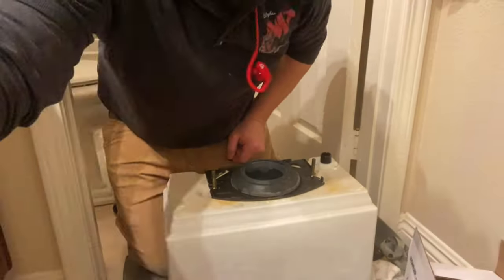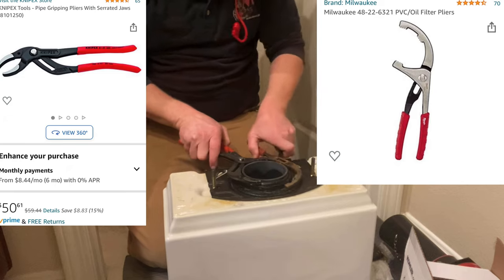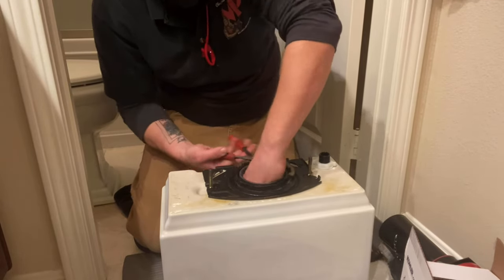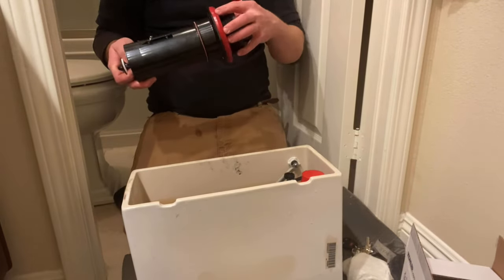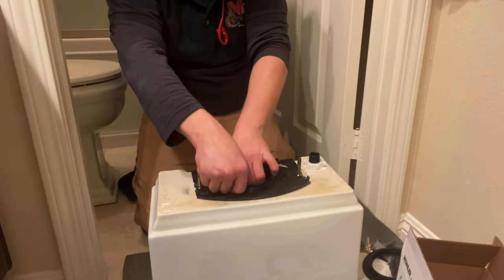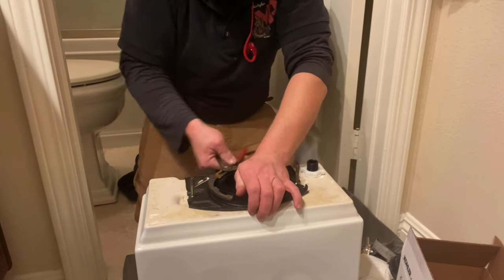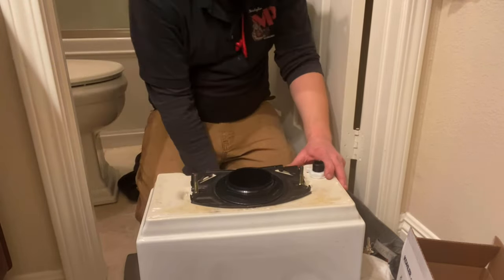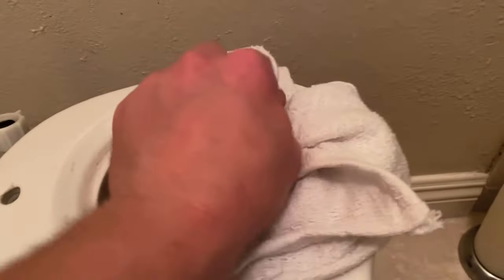How to fix 2 Piece Kohler toilet leaking from Tank | How to replace a Kohler 3" Flush valve